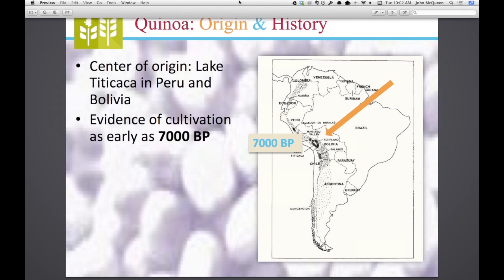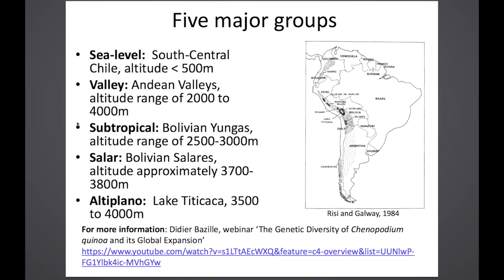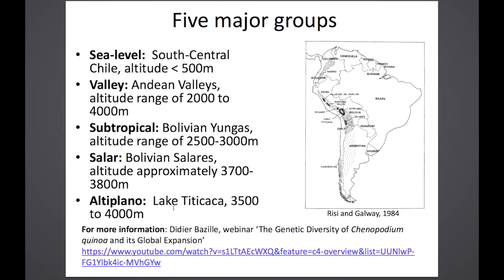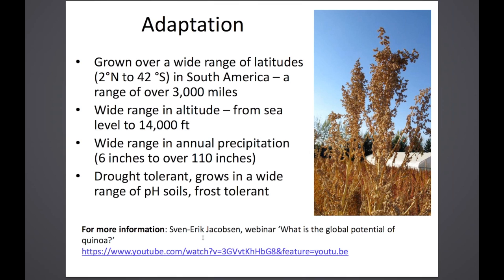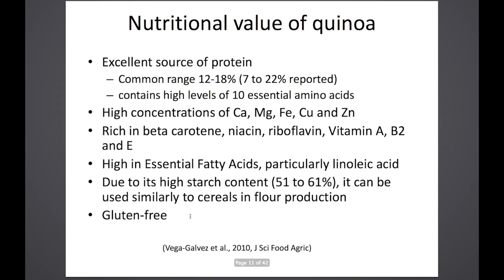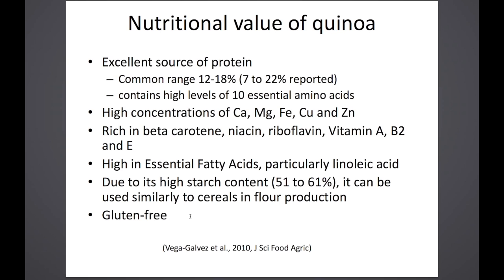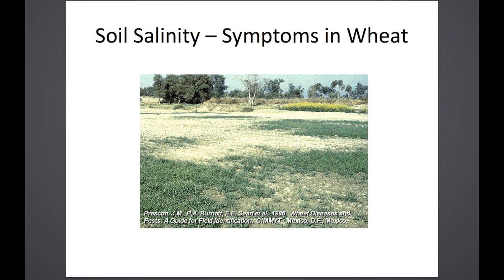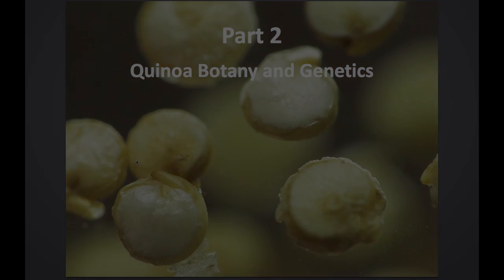Quinoa Origin, History, and Description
Part 1 of 3 of the Breeding Quinoa Webinar
Presenter: Dr. Kevin Murphy, Washington State University